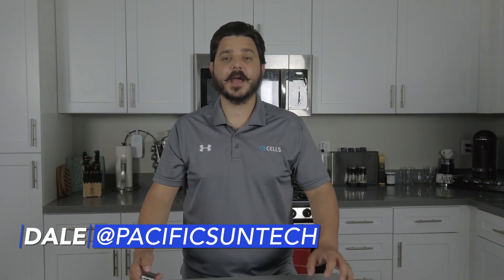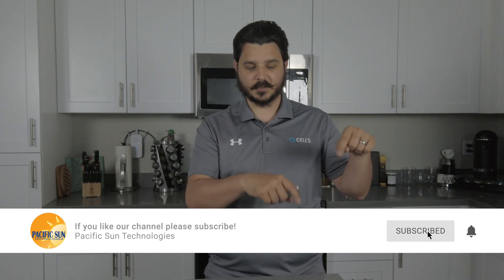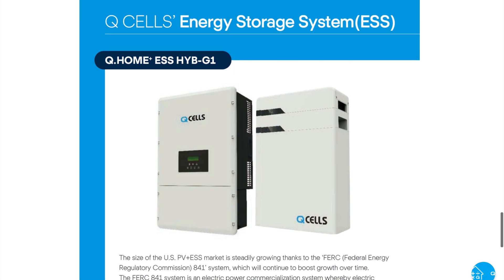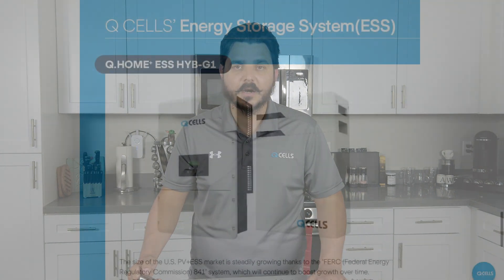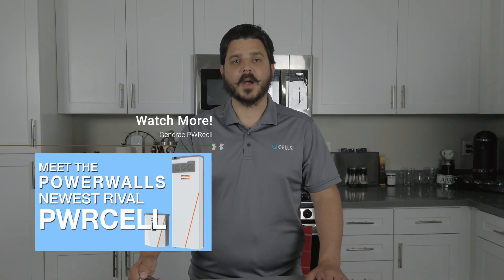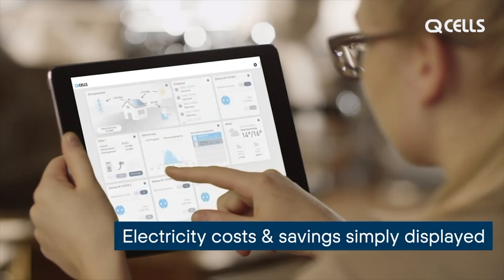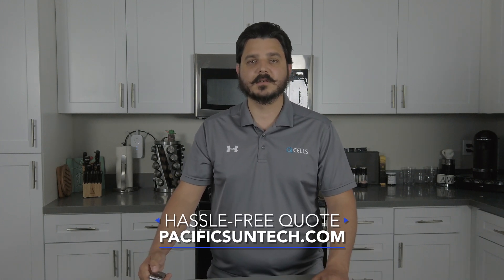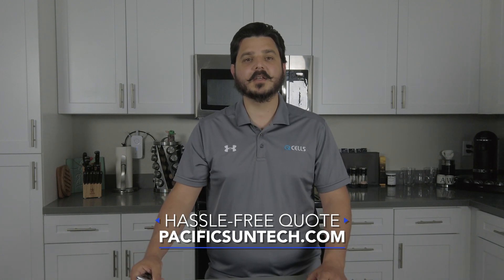QCells Q.Home Battery is Coming!!!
DESCRIPTION
Last year we were invited to a training program to learn more about upcoming QCell modules and the opening of their US manufacturing facility in Dalton, Georgia. But Qcell had a something else to talk about, the Q.Home Energy Storage Solution. Yes, QCell was bring their battery backup technology to the US and we were one of the first to learn about it. Now, we didn’t do a video on the product when we first heard about it because we weren’t sure when it may actually make it’s way to the market. But things are changing and Qcell is planning on releasing their hybrid energy storage system in Q3 of 2020, that’ just a couple months away.

41775 Elm Street
Suite 102
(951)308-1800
License #896158